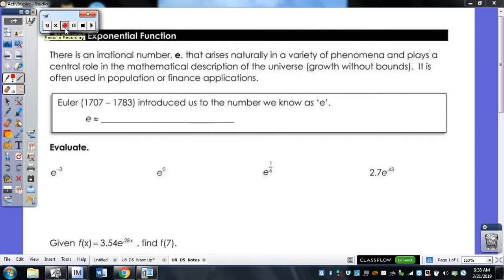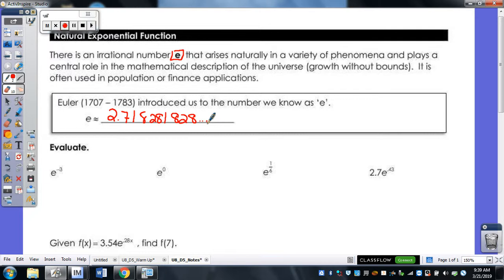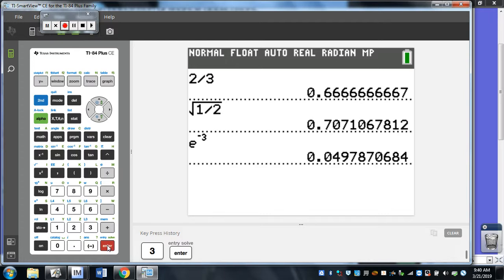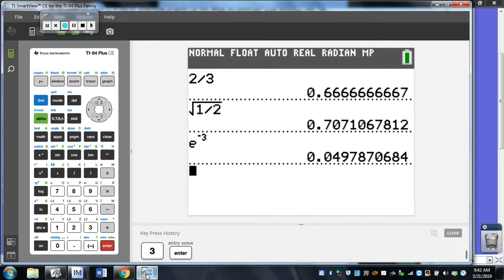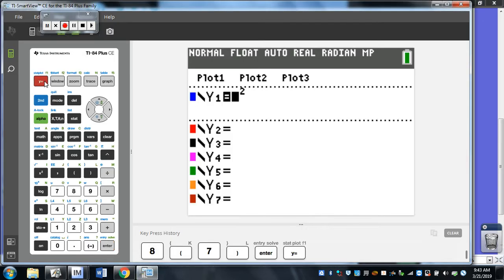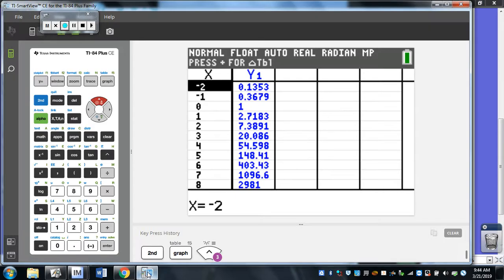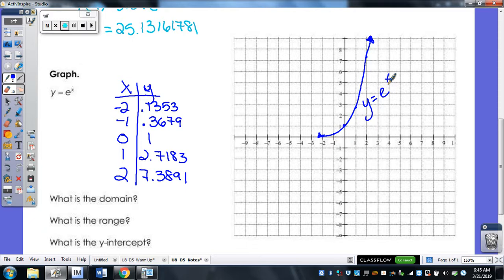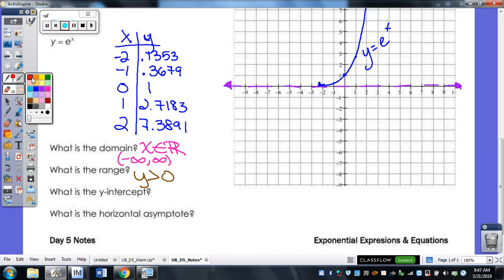Unit 8: Exponential Functions | Day 5 lesson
Evaluating and graphing 'e'.